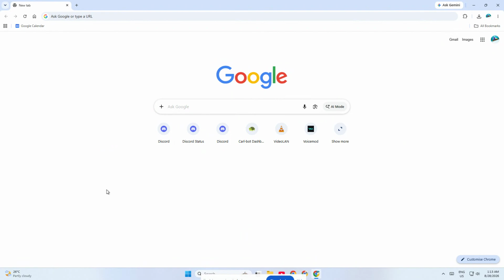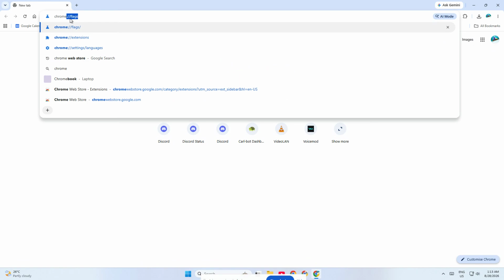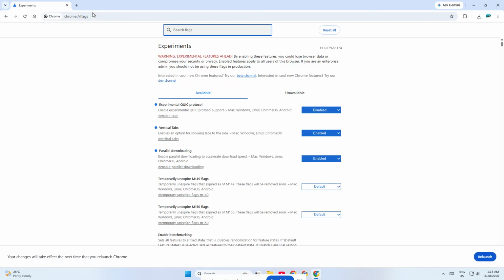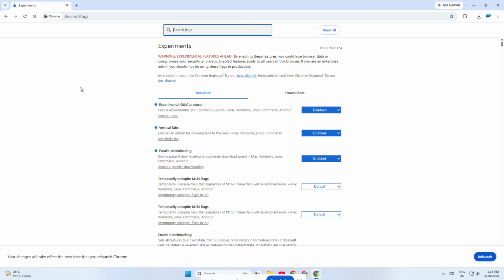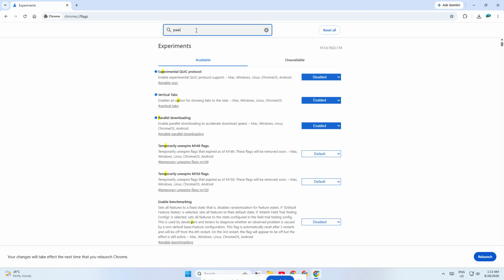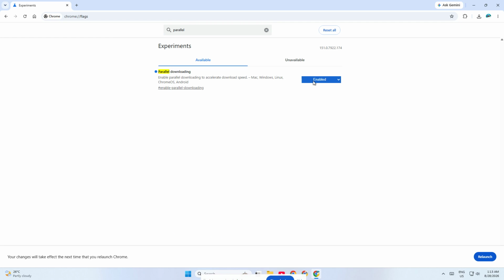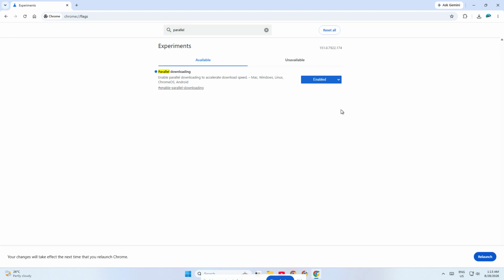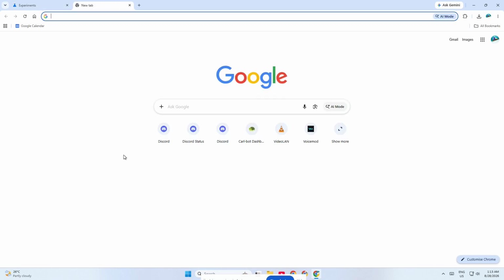How To Enable Parallel Downloading In Google Chrome (Easy Guide)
Learn how to enable parallel downloading in Google Chrome on computer or Android with this simple step-by-step tutorial.
This quick Chrome settings tweak can help improve download performance by using parallel connections.

🕚Timestamps:
0:00 Intro
0:17 Open Chrome And Go To chrome://flags
0:32 Search For Parallel Downloading
0:46 Enable The Setting And Relaunch Chrome
1:01 Outro

✍️What You'll Learn In This Video:
• How To Open Chrome Flags Settings
• How To Search For Parallel Downloading In Chrome
• How To Enable Parallel Downloading In Google Chrome
• How To Relaunch Chrome To Apply Changes
• How To Speed Up Chrome Downloads With A Hidden Setting

💡Pro Tips:
• If you do not see the option right away, make sure you typed the setting name correctly.
• After relaunching Chrome, give the browser a moment before testing a download.
• Some experimental flags may change or disappear in future Chrome updates.
• If you ever want to undo the change, return to chrome://flags and set the option back to Default.